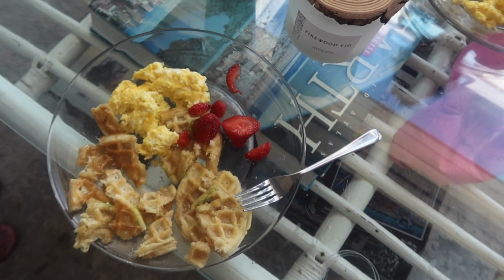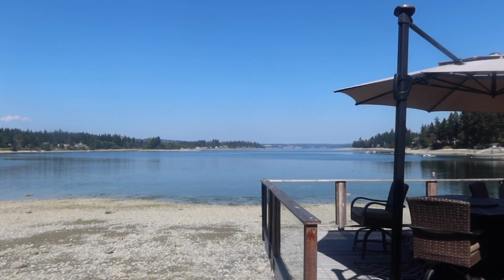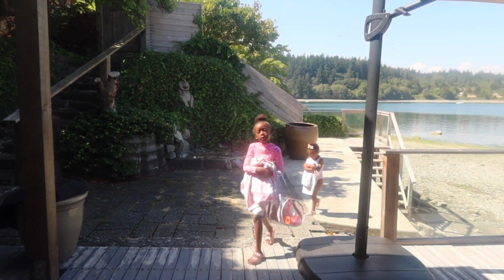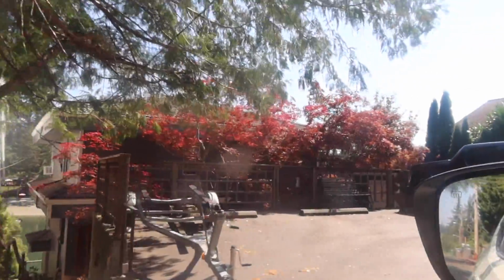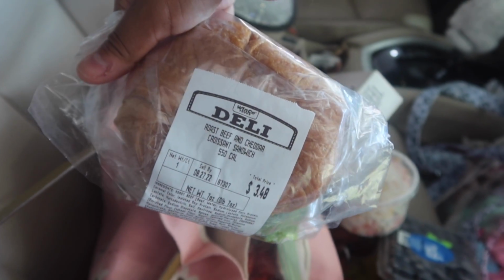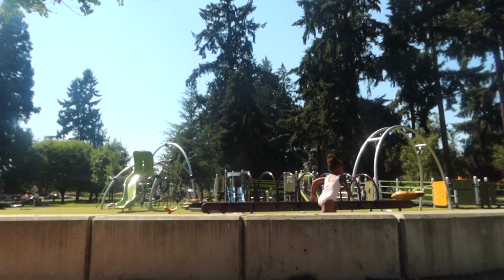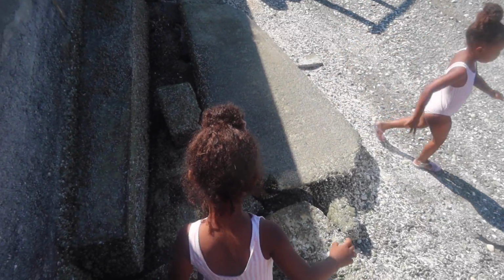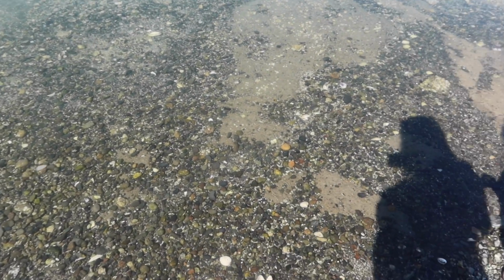END OF SUMMER GIRLS TRIP | SEATTLE WASHINGTON | DAY IN THE LIFE OF A PREGNANT MOM | CRISSY MARIE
Amazon Knives

Amazon Skirt

Hi & Welcome to Crissy Marie!!! All things Mom, Style, Beauty, Newborn, Baby & Toddler, DIY, Cleaning, Cooking and Organization are included in my Channel.

I have 3 beautiful little girls all under the age of 6 and 2 teenage boys

XOXOXOX

Crissy Marie